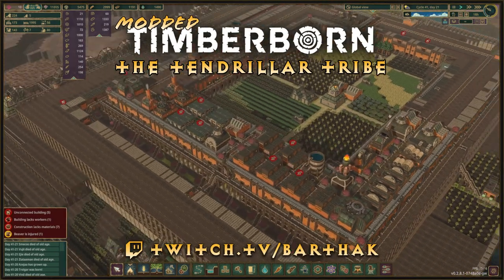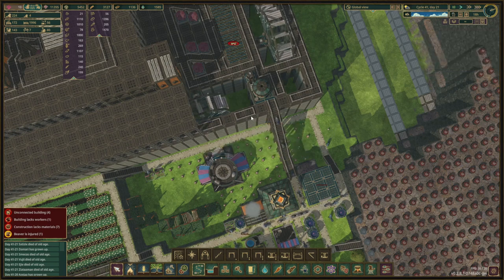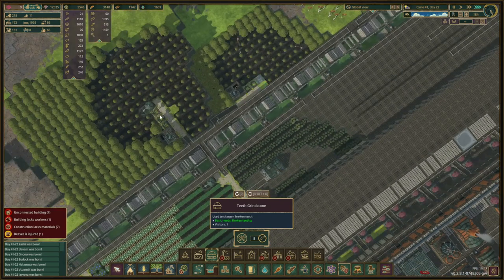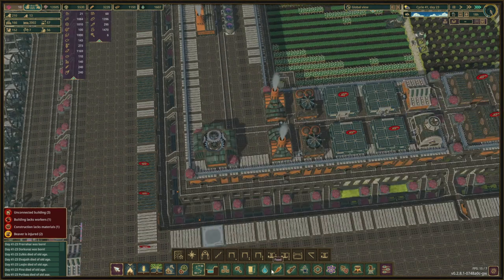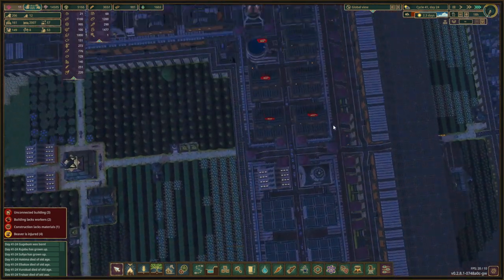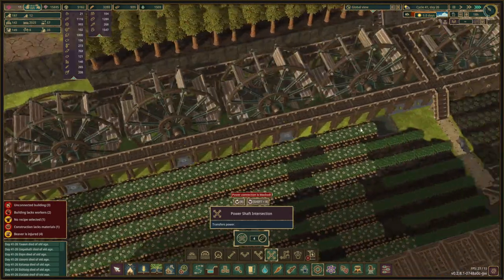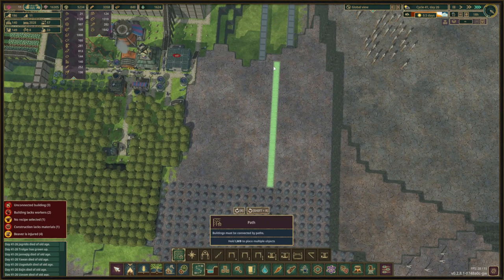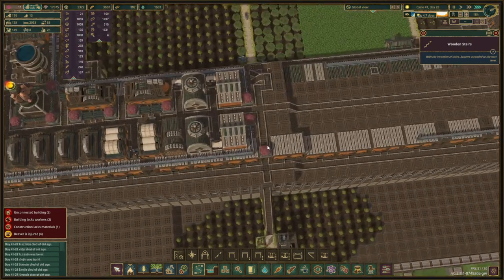Timberborn - The Tendrillar Tribe - Episode 44 (modded)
This is a YouTube exclusive modded Timberborn series on the Terraces map. Mods listed below.